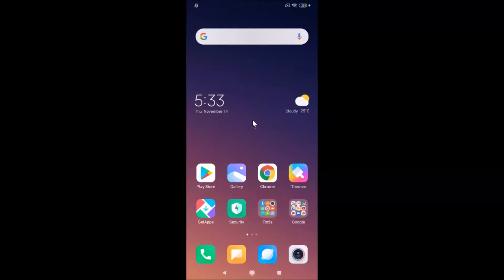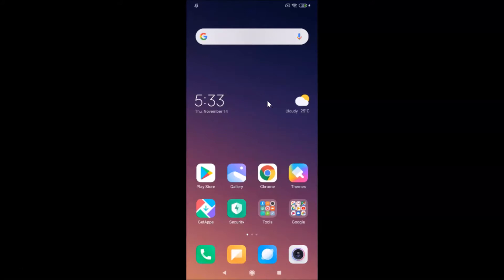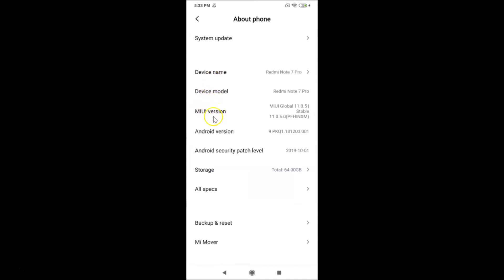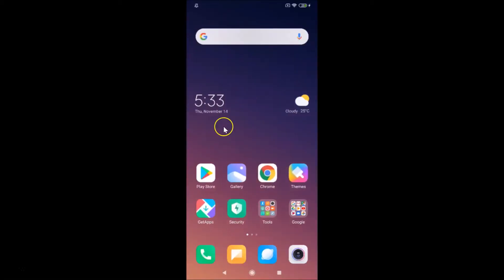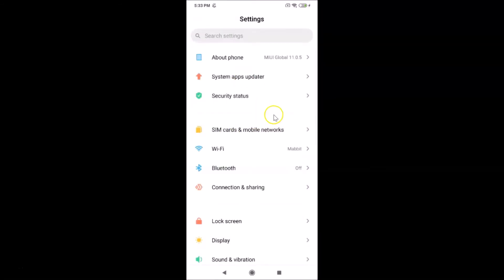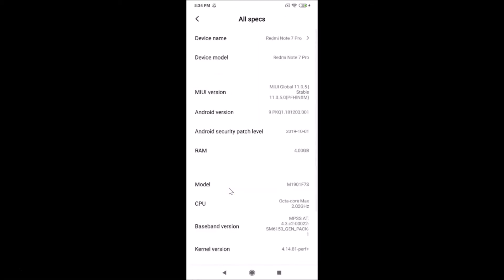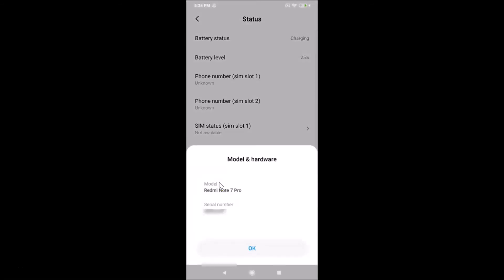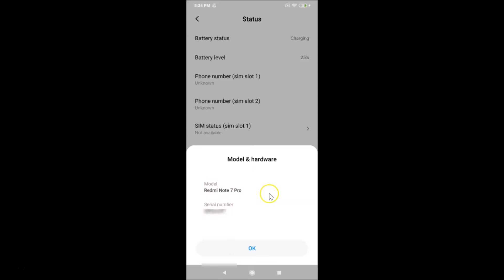How to Find Serial Number in Redmi Note 7 Pro(MIUI 11.0)?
Step 2: Tap on 'About Phone.'

Step 3: Tap on 'All Specs.'

Step 4: Scroll down at the very bottom, and then tap on 'Status.'

Step 5: Tap on 'Model & Hardware.'

Step 6: Now, you can see your 'Serial Number' on the Pop Up Screen.

It's done.